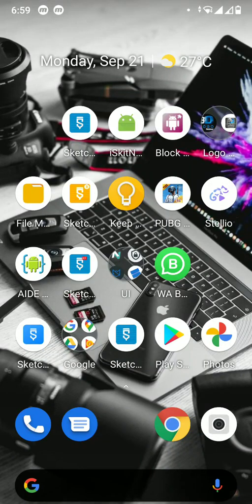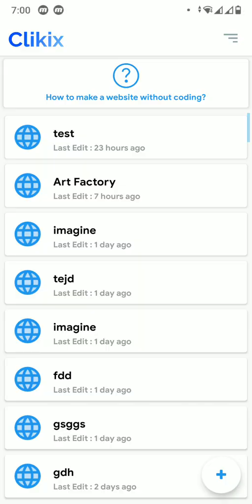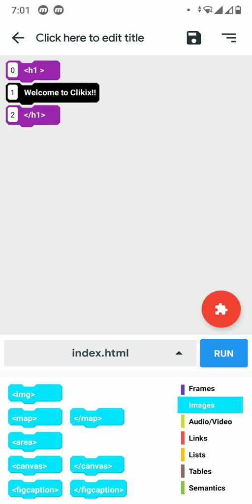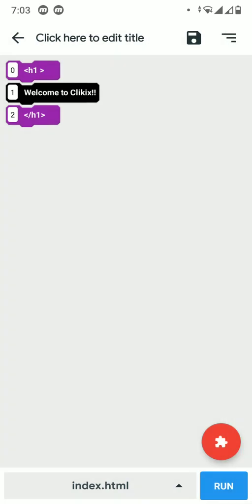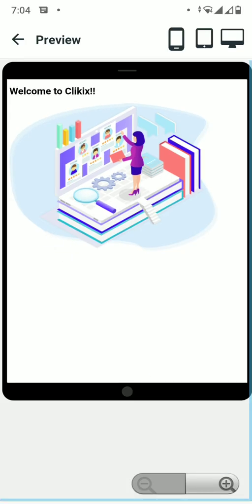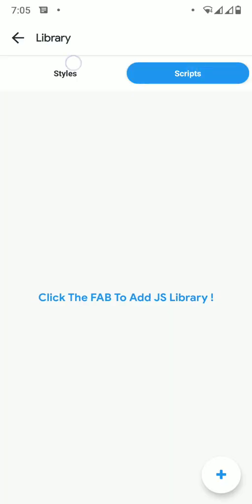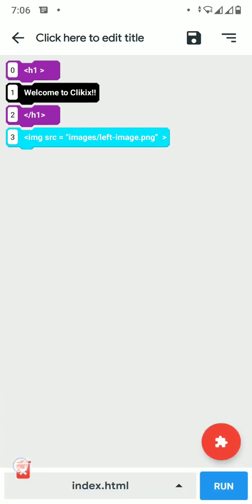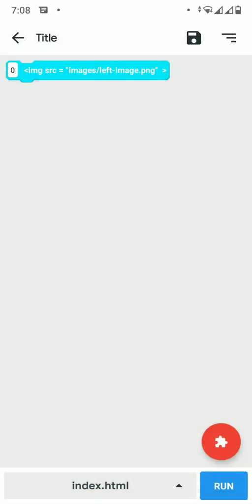(PREVIEW) Clikix - Make Websites Without Coding For Free!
Clikix - PREVIEW (Make Websites Without Coding For Free!)